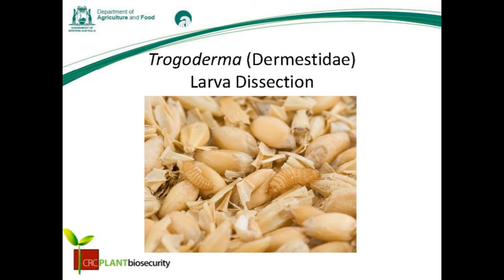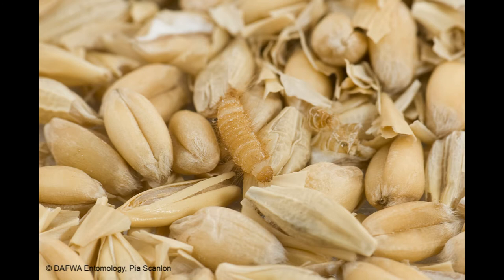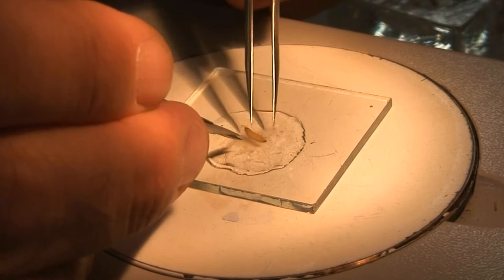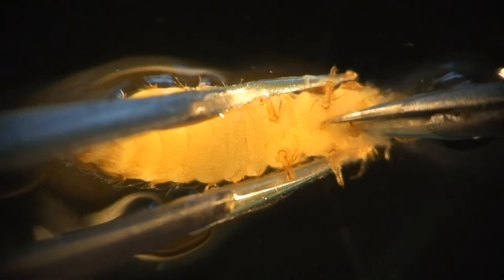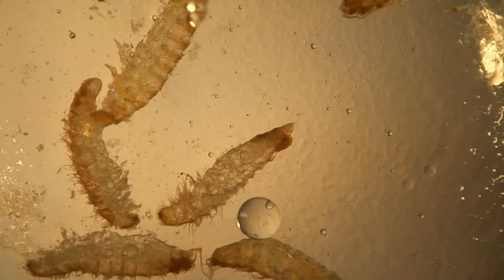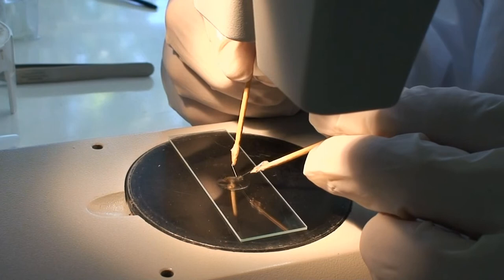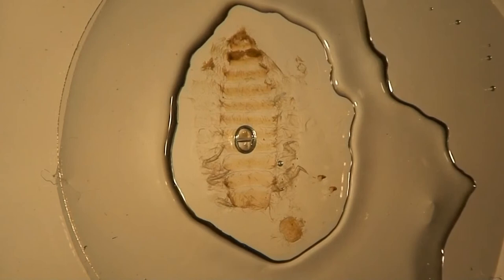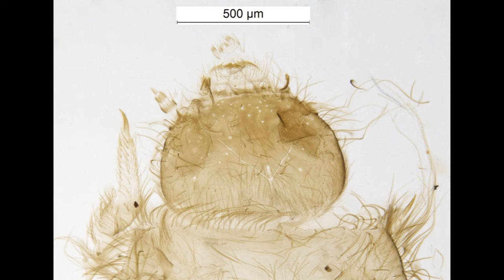Trogoderma (Dermestidae) Larvae Dissection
A short video of techniques used for the dissection of Trogoderma (Dermestidae) larvae. Produced by DAFWA Pest Diagnostics, with CRC Plant Biosecurity.